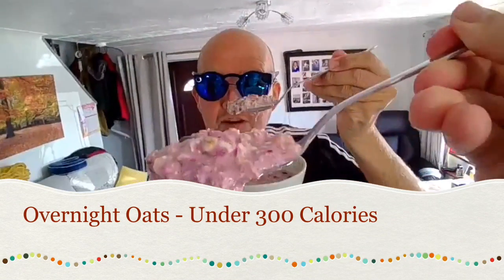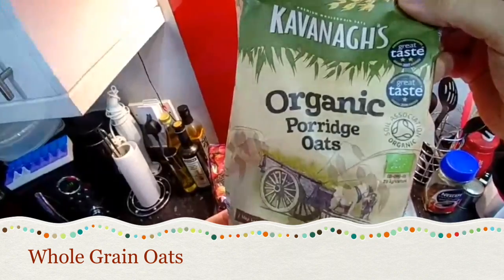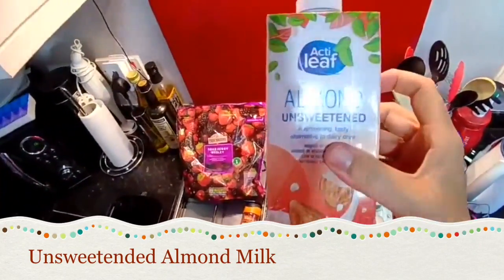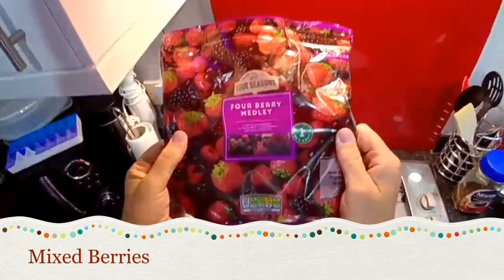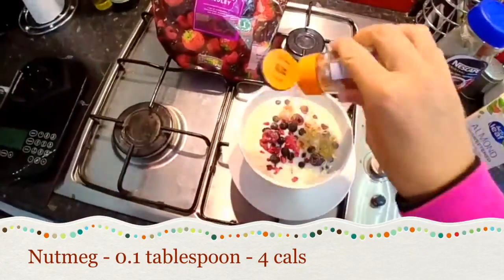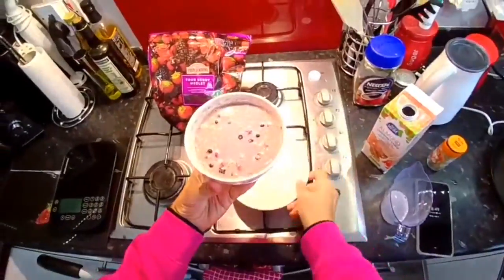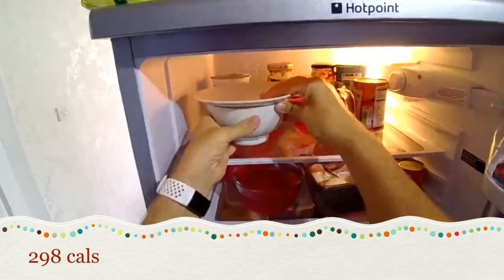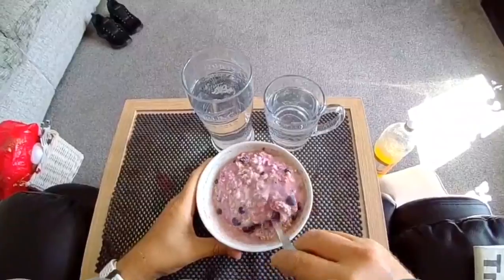Overnight Oats - 298 Cals - Dairy Free - Jody's Food for Thought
Jody Bunting shows you how to make cold summer friendly porridge over night in the fridge, using whole grains, unsweetened almond milk, mixed berries (rasberries, blackberries, blackcurrants and strawberries) and nutmeg. Option to add stevia natural sweetner.